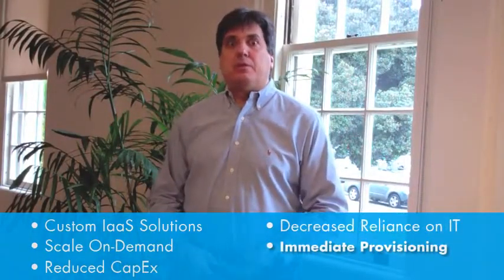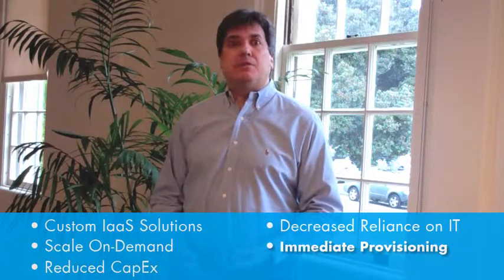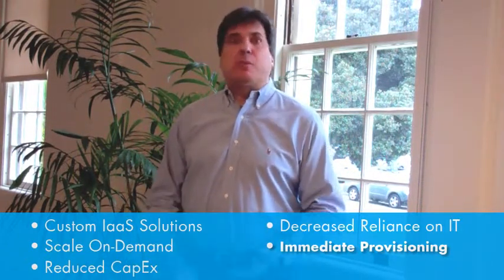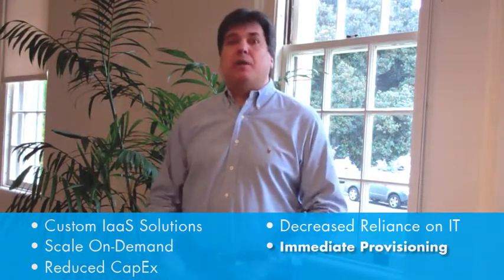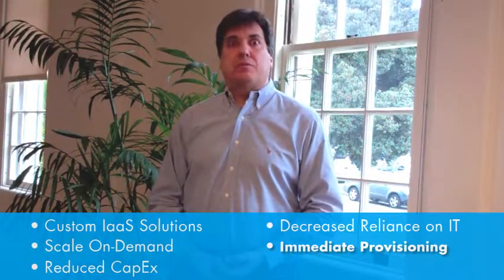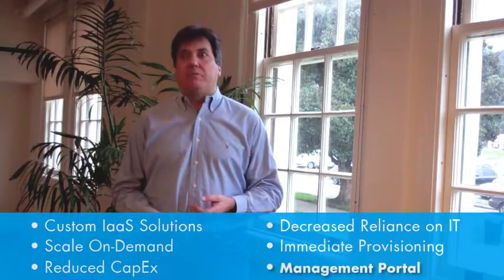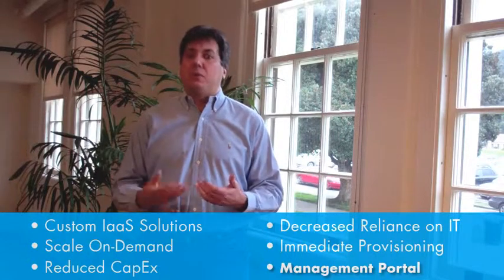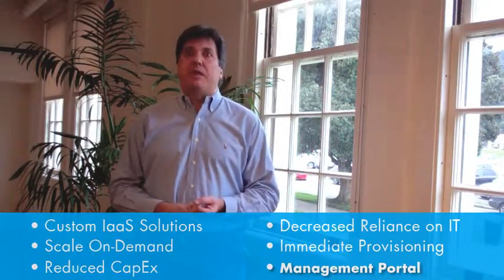Client Success Story: Presidiohealth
What better way to learn about our products and services than from our current clients?  Here's an interview with one of our clients, CTO of Presidiohealth, Inc., Tom Gregory.